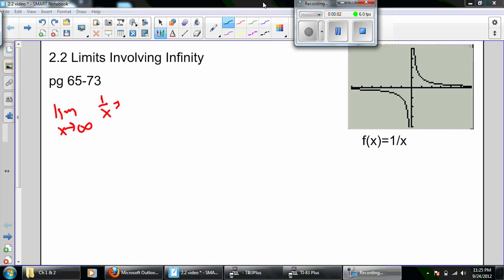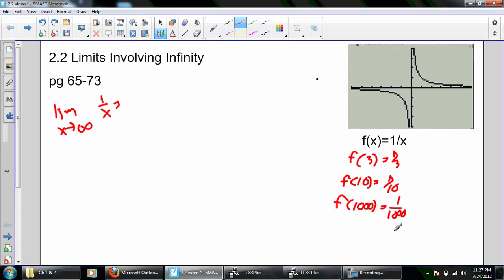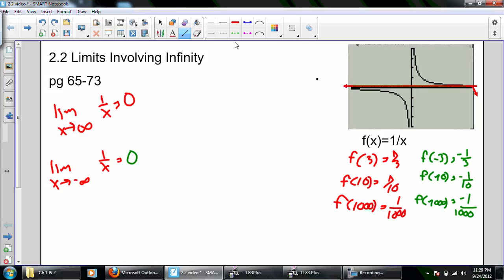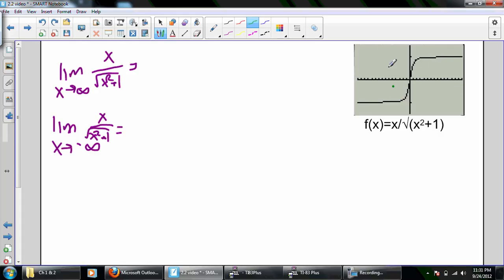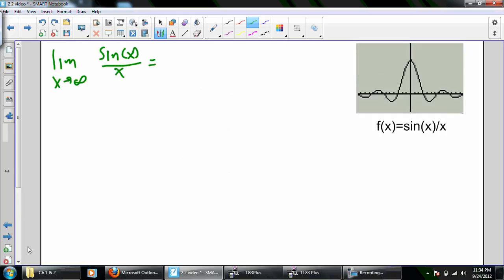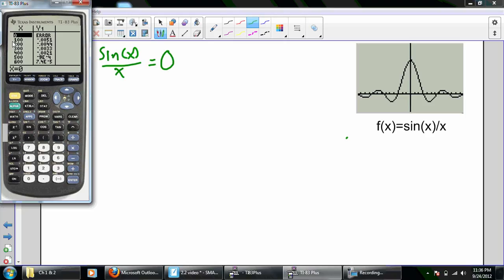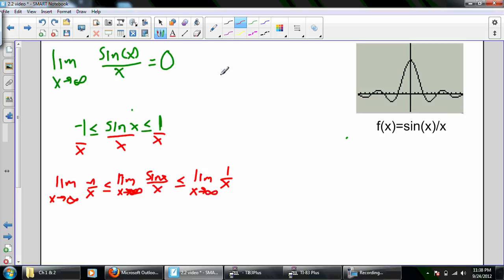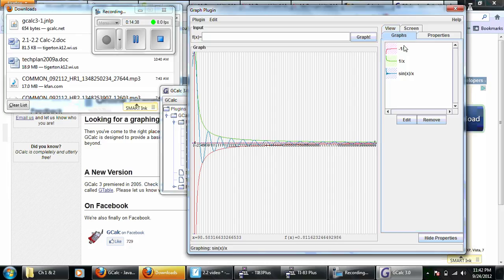2 2a redo 924 1143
Part 1 of section 2.2 lesson